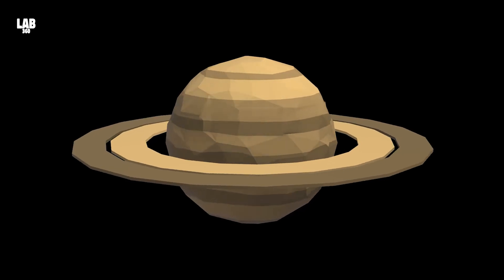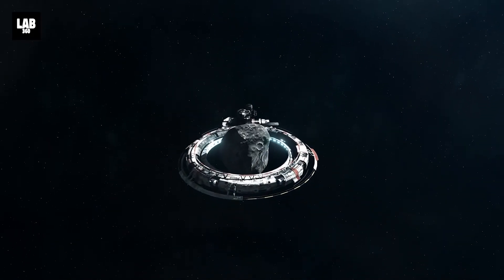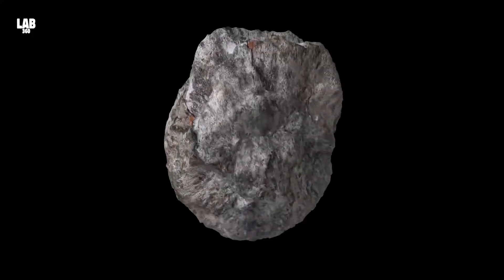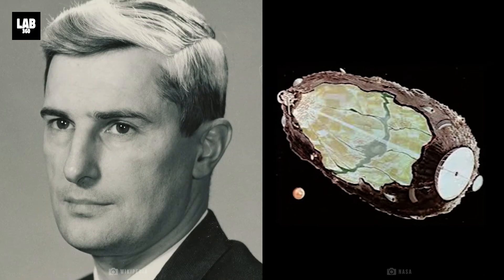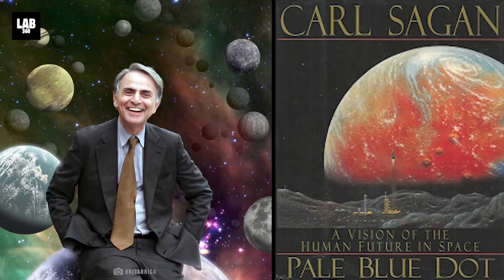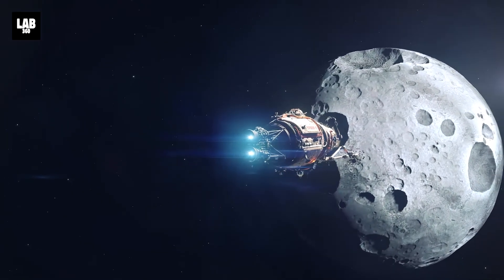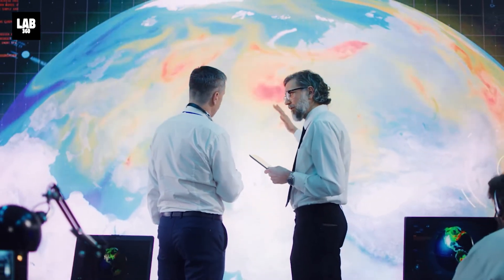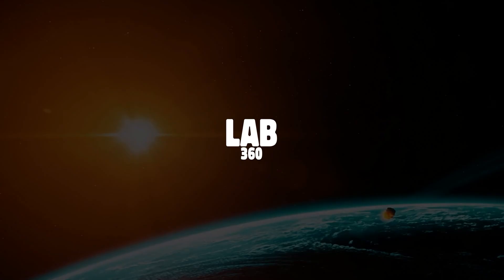Unveiling the Secrets of Building a Spaceship Inside an Asteroid!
In this video, we're unveiling the secrets of building a spaceship inside an asteroid! Project Hyperion is a revolutionary space mission that will allow us to explore outer space beyond our Earth! By using an asteroid as our base, we'll be able to build a spacecraft that can travel to different planets and asteroids!
What if, like Hyperion, you hollowed down an asteroid, built a colony inside it, and used that cave as a spacecraft for your interplanetary travels? It's debatable whether it'll ever be a reality, even in the far future, but it's excellent for your weekend space trip fantasies!